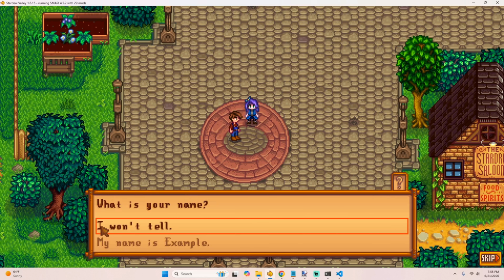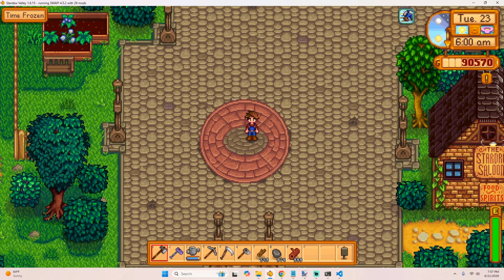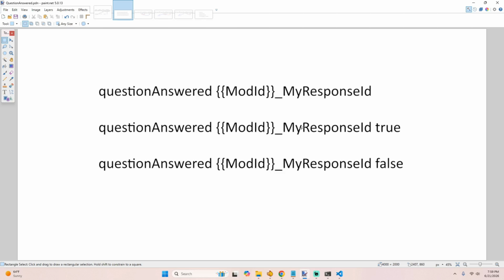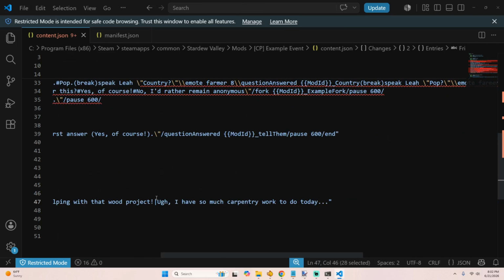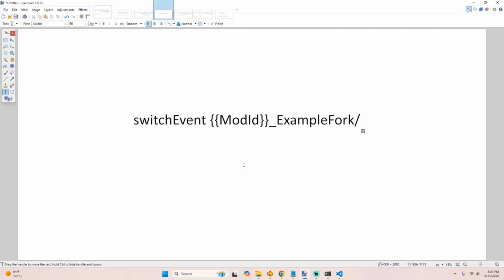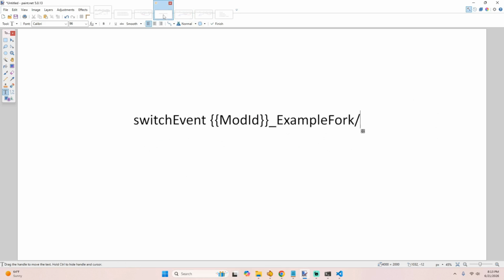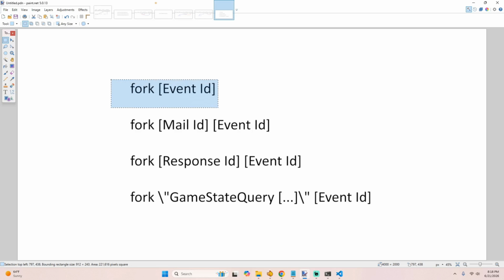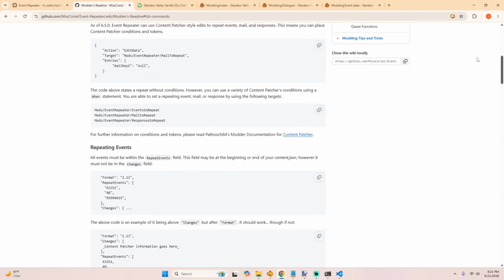How To Create An Event Question for Stardew Valley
Content

0:07 Context of the video
1:22 question null
1:52 questionAnswered (it saves the player's answer as a Response ID and can be reused as a condition)
3:24 quickQuestion
4:05 switchEvent (it seemlessly diverges to another event)
4:32 Fork Event Id and/or switchEvent Event Id format
5:06 question fork#
5:57 fork format
6:31 How to check response, mail, and event IDs